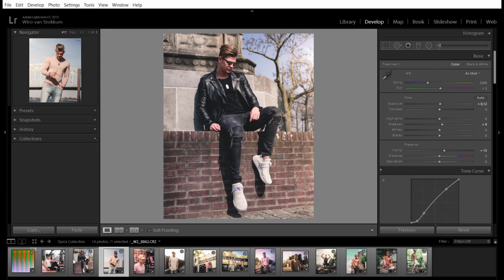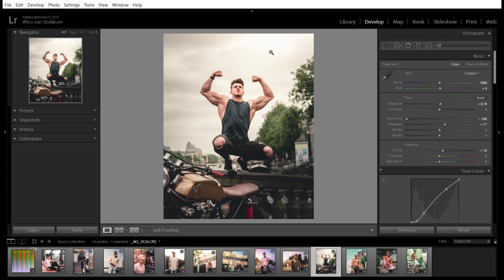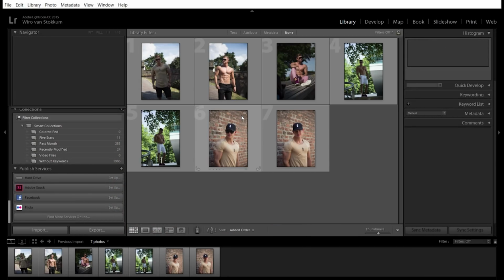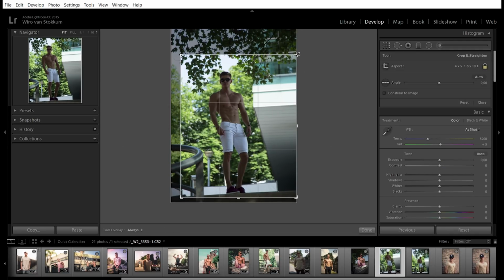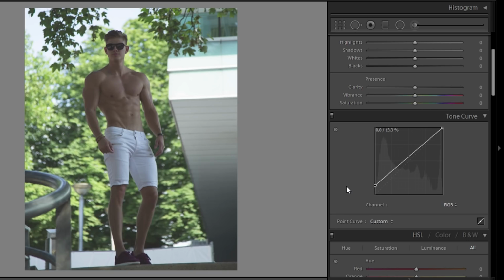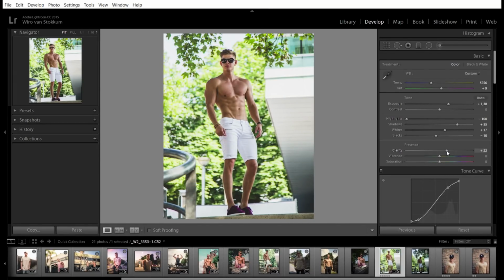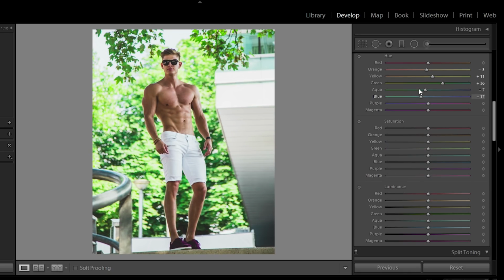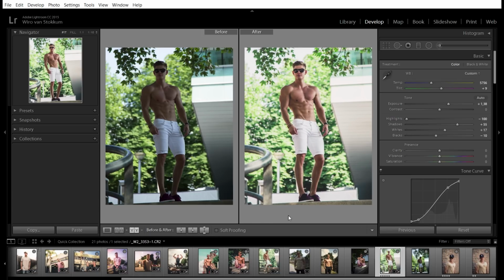How to EDIT/COLOR Your Instagram Photos 2018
Curious on how to properly edit your Instagram bangers?

Whatsup Youtube! Welcome to the first Booth Tutorial ever!
Sorry for the waiting. The first tutorial is a bit later than expected, because of some film & photo projects that I had to finish first.
This tutorial is about editing your Instagram photos in Adobe Lightroom Classic CC.
I hope this video will indeed provide you with knowledge. I tried to keep it understandable for the noobs to Lightroom, and not boring for the advanced users.

If you like to see more like this, check my gram & FB;

P-peace out, Wiro